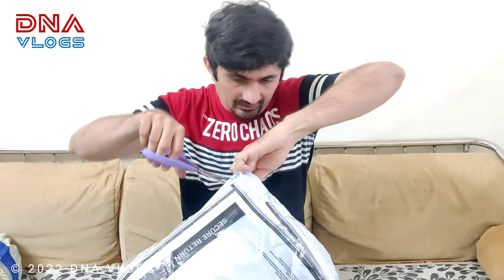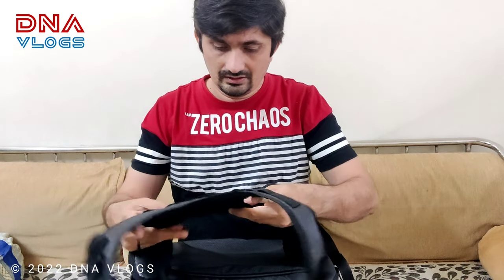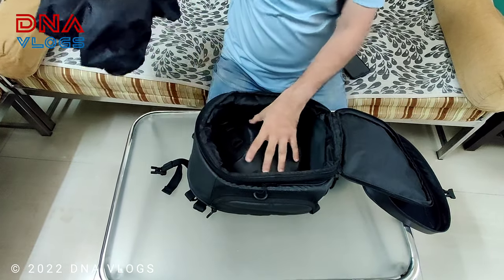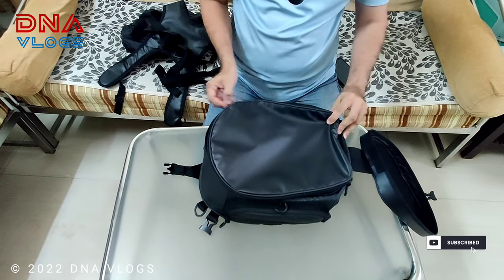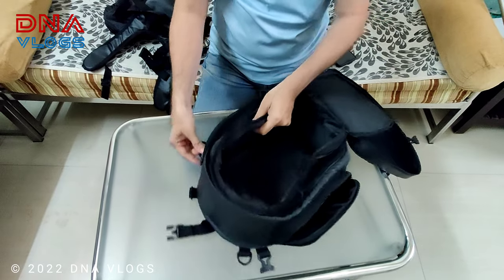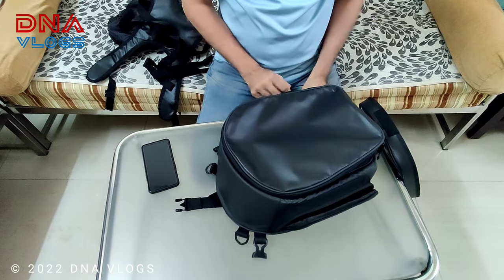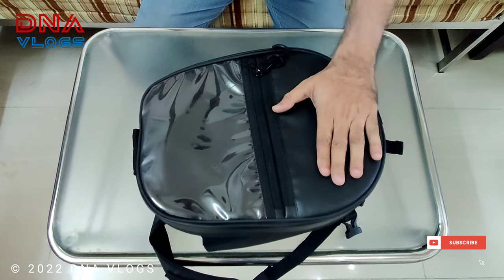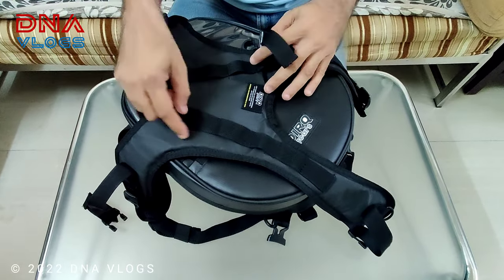DIRQ Gears | Reynard 18 Litres Tank Bag | Quick Unboxing & Detailed Feature Review | DNA VLOGS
I picked up the DIRQ Gears, Reynard 18 Litres Tank Bag from Amazon and in this video, I do a Quick Unboxing & Detailed Feature Review

Automotive Gears / Products I Use Or Recommend:

Electronics I Use or Recommend:

Tools that I use or recommend or my friends use:

Product purchase link:
(3 Color options - Mine is Black)

~Bag provides a hard shell design with a sloping shape that remains firm under even extreme off road riding . Comes with separate tank harness with buckles, easy fastening, quick removal of the bag (Bag can be easily unbuckled from tank harness) Anti-scratch and anti-slip leather material at base of the tank harness Large harness cutout for easy refueling
~18 litres cargo volume, expandable to 22 litres 2 side pockets 1 quick access top zippered pocket Transparent easy access clear vinyl top pocket for map/smartphone Zippered mesh pocket on the underside of the lid for essentials
~Easily converts to a backpack with tuck-away shoulder straps. 3M Reflective tape on both sides of webbing carry handle for high visibility while mounted as a tank/tail bag.
~Durable high density PU coated water resistant polyester fabric. Foam padding on the inner side and bag bottom

VLogging Details
Video and Photo Shooting Equipment's: